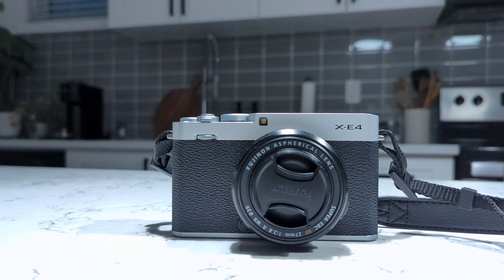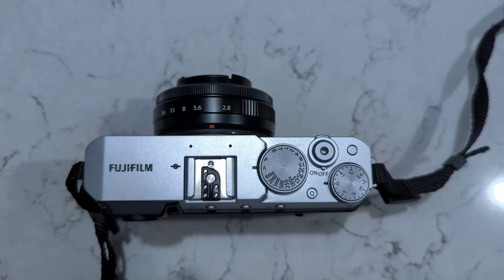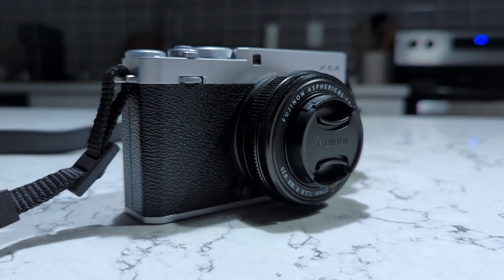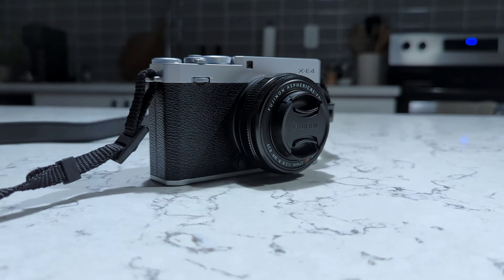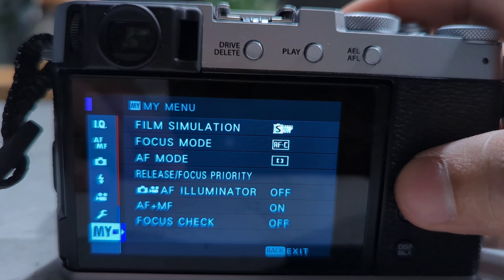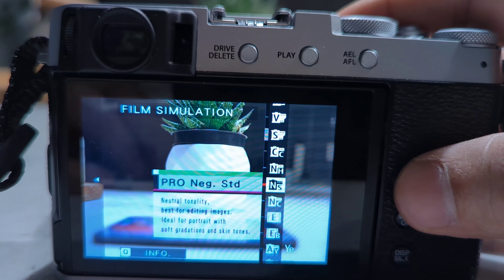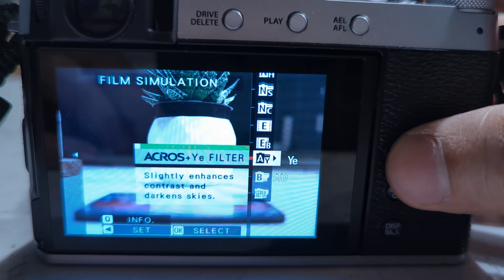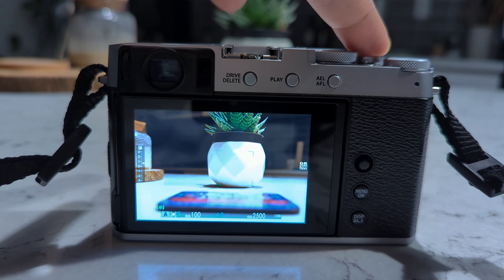Fujifilm XE-4: A few inaugural photographs | Toronto, Canada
Location: Toronto, Ontario, Canada
Lens: 27 mm Fujifilm pancake lens
Video part: Google Pixel 6 Pro
I have taken most of the photographs in Fujifilm Astia Simulation, a few with classic neg simulation.